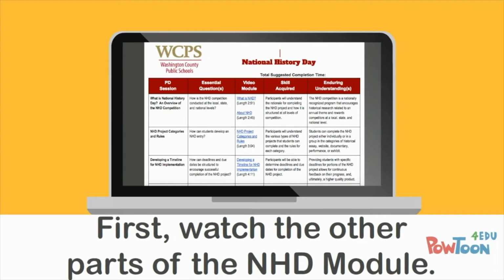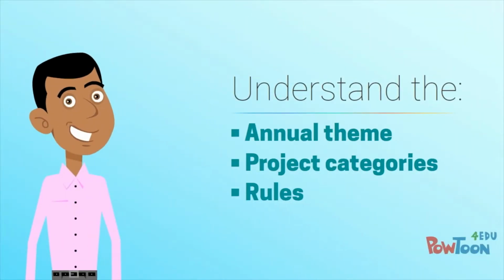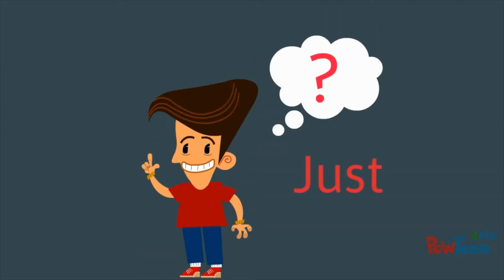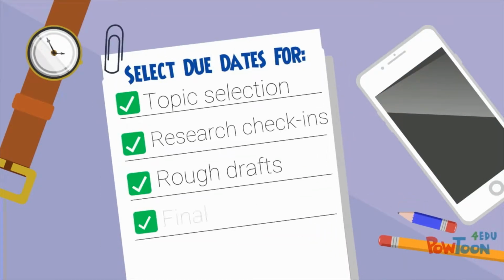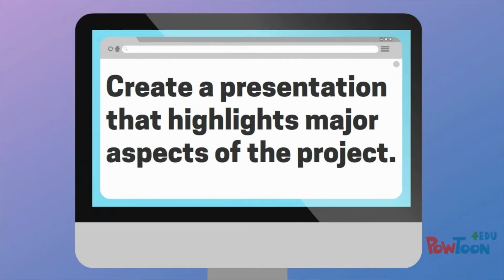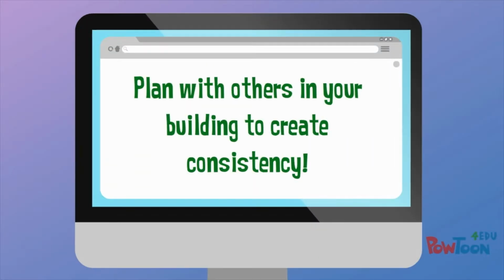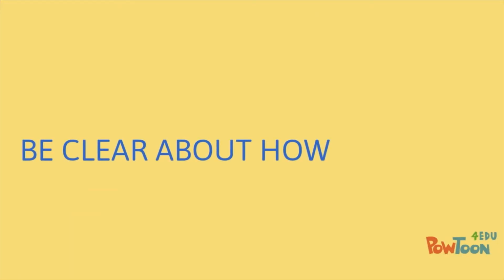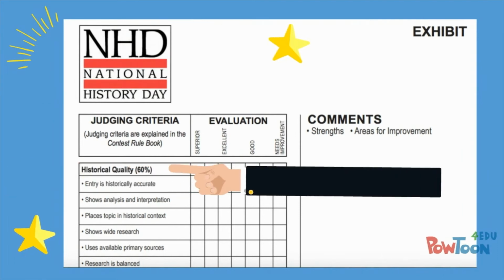Introducing NHD to studnets and parents Segment 5